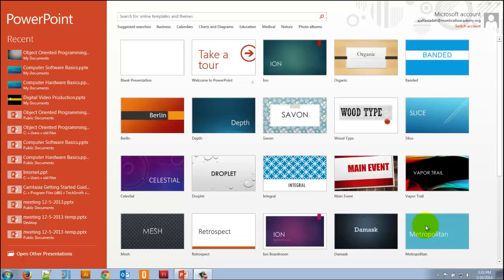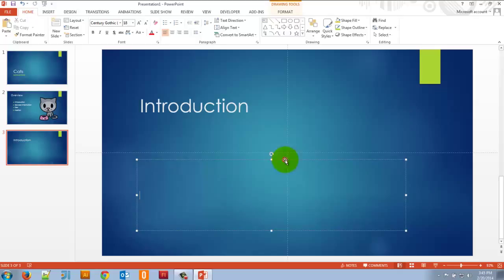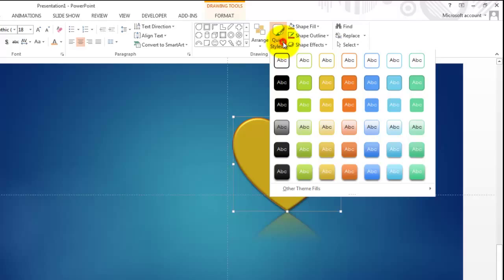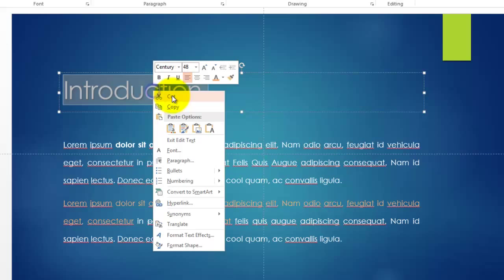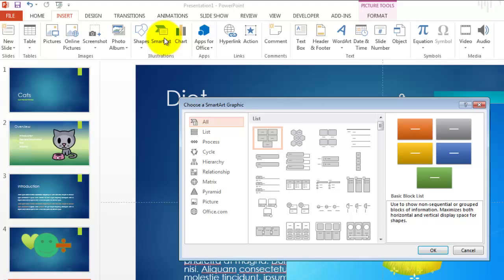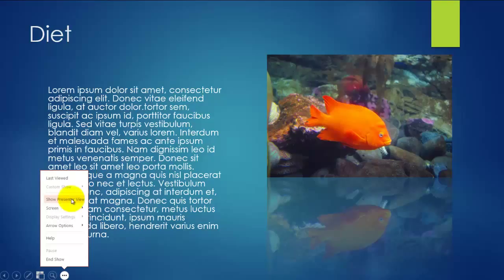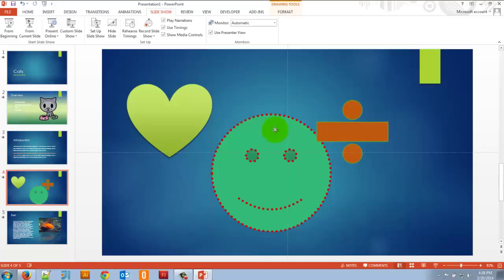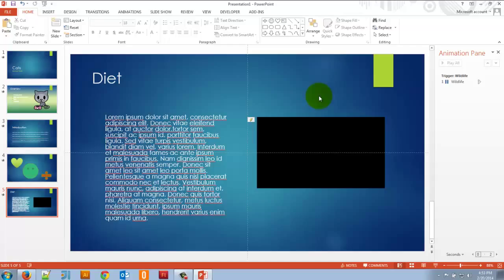PowerPoint Lesson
This video covers the basics and a some of the more advanced features of MS PowerPoint 2013.  It expects that you know how to save and open your files so I didn't cover any of that.  I had a cold when I was creating this video so I apologize in advance for the sniffles and a few of the errors when I'm referring to things :)